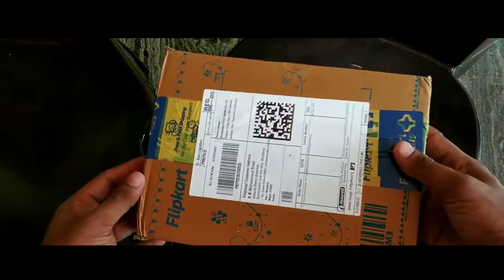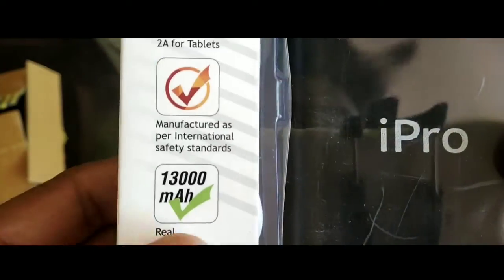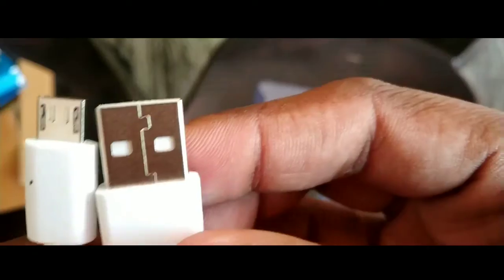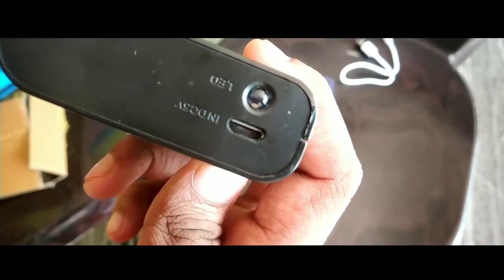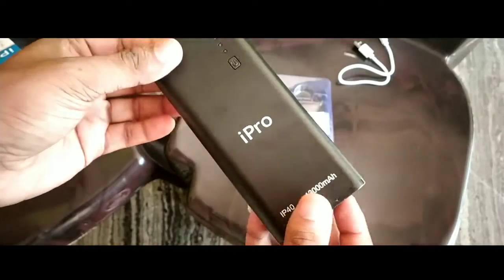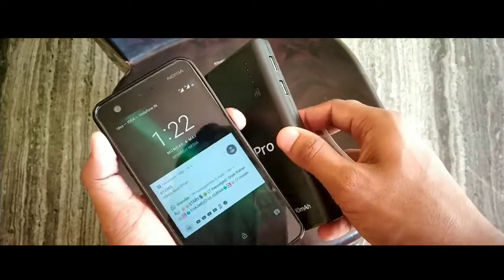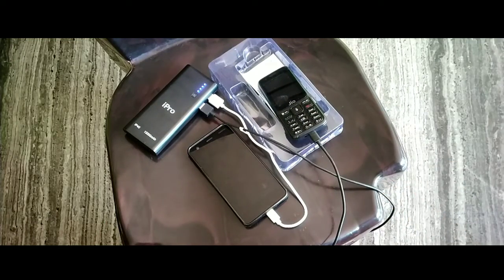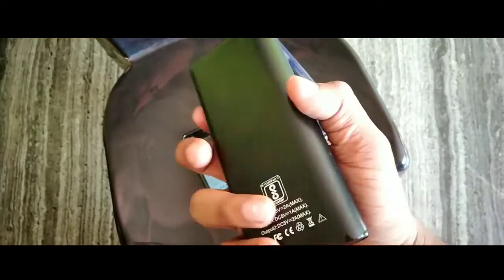Best powerbank for cheap rate | IPro Powerbank Unboxing and review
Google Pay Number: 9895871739